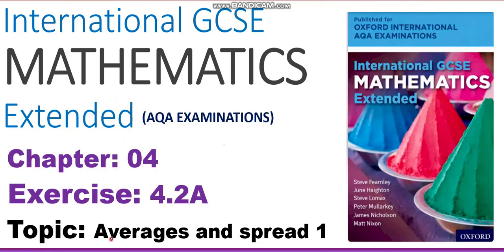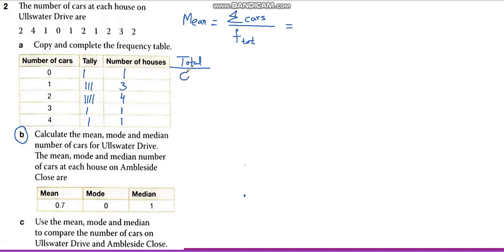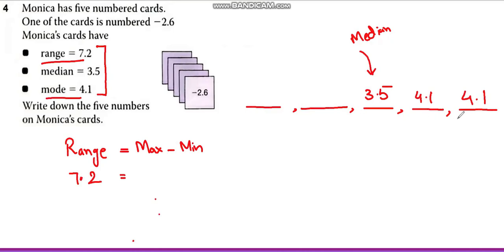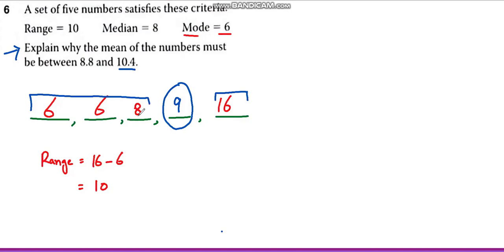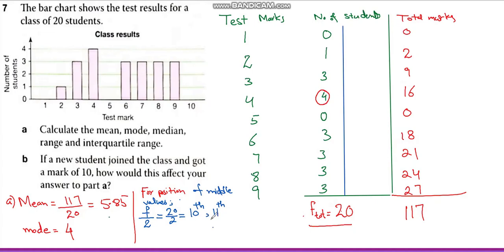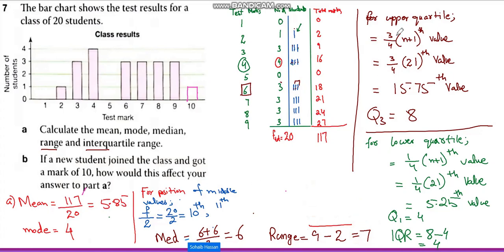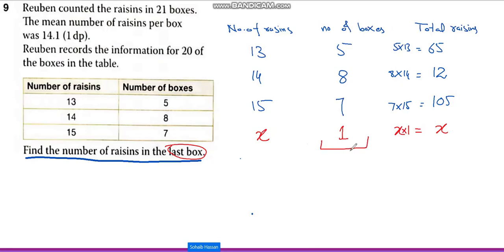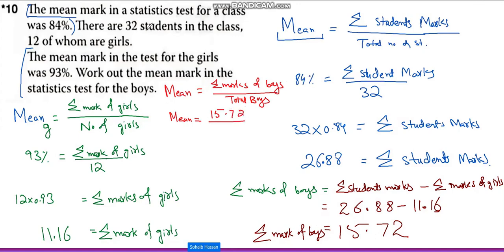Chap 4 | Ex 4.2A | Averages and Spread 1 | IGCSE | Oxford AQA | Extended Mathematics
In this video, we solve IGCSE AQA Extended Mathematics Chapter 4 Ex  4.2A  Averages and Spread 1 step by step with clear explanations and exam-focused techniques.